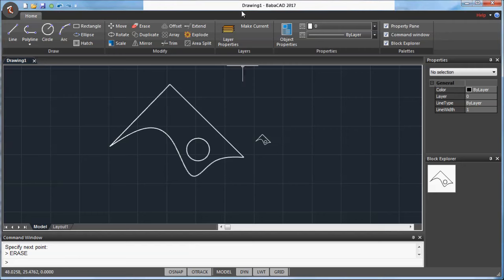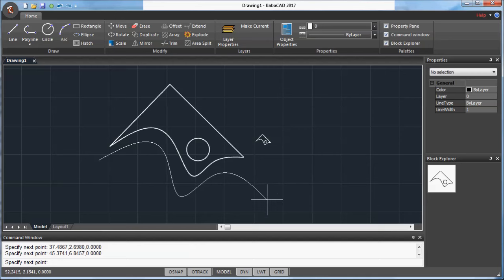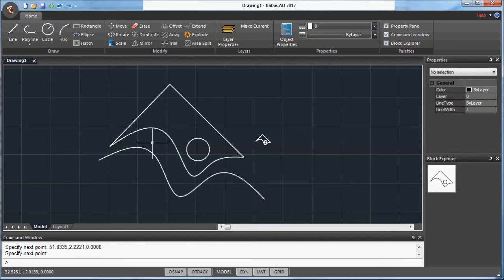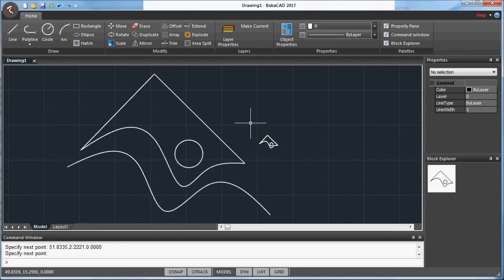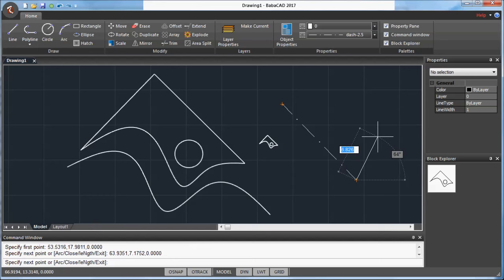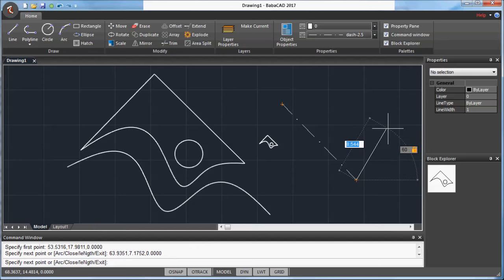BabaCAD 2017 introduction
BabaCAD 2017 is coming out in April 2017. A lot of new features like spline objects, dynamic input, line types, multi-document interface a many more...